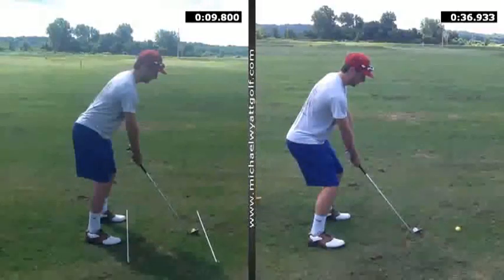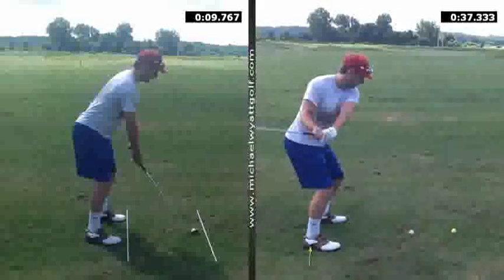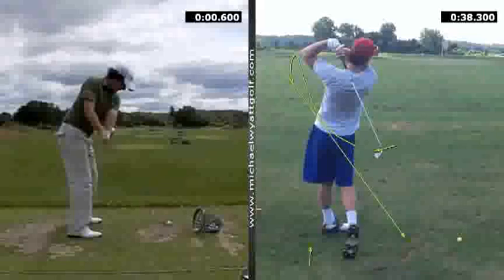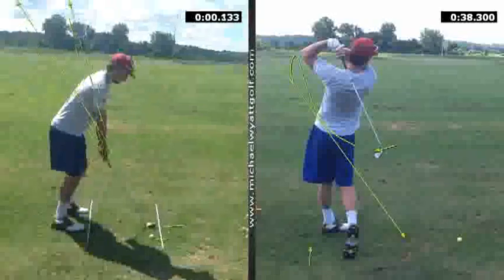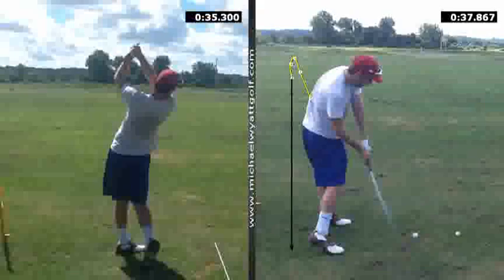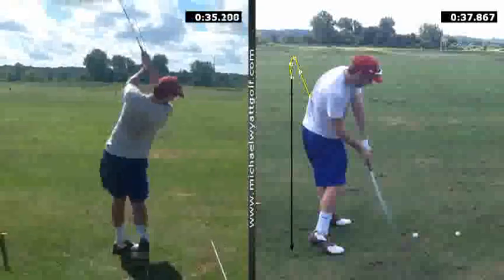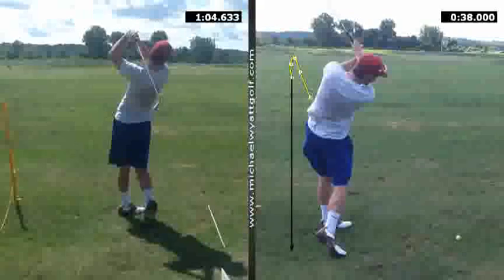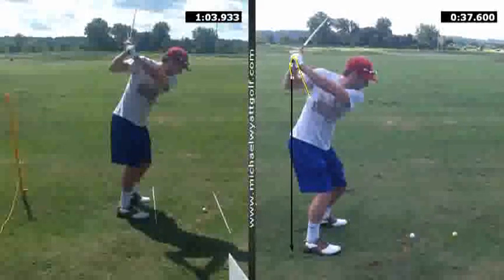Michael Wyatt Golf Lesson Review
Analyzed by Michael Wyatt at 7/31/2013 8:00:10 PM